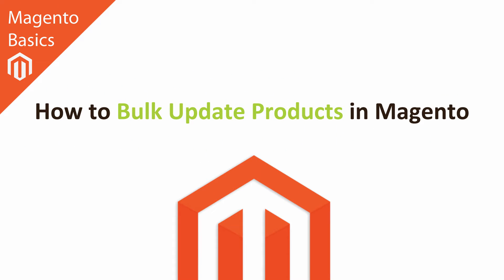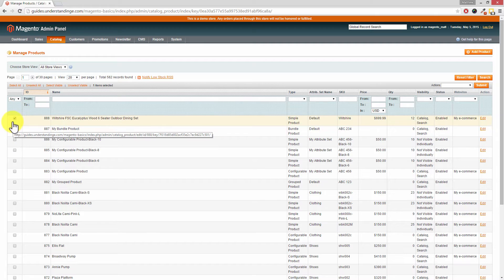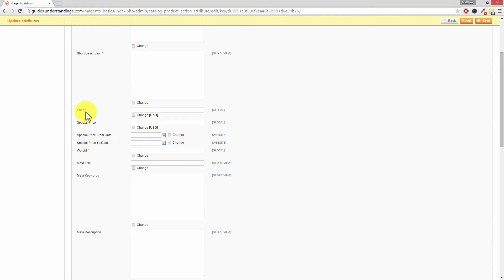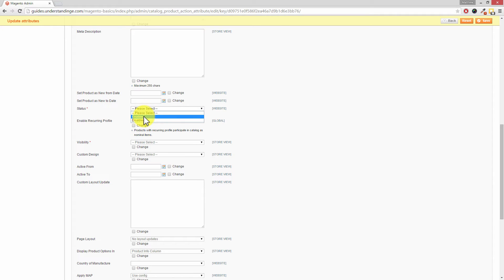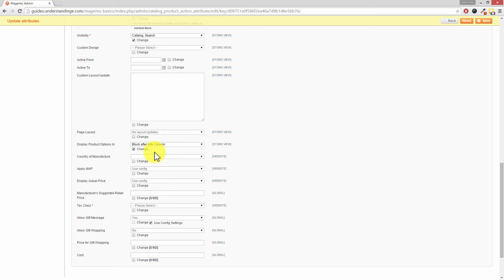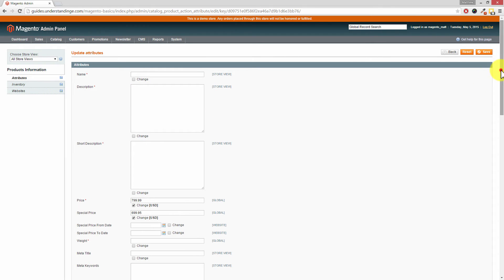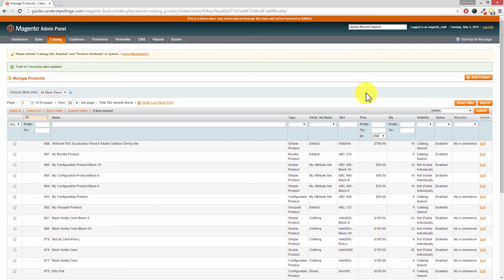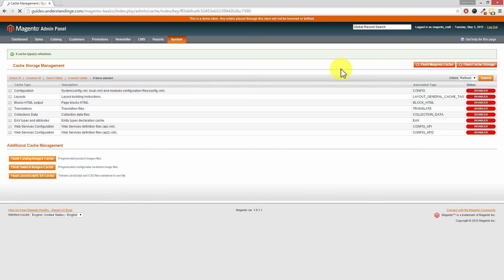How to Bulk Update Products in Magento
Magento has a “Bulk Update” tool that allows you to:

- Update standard Magento attributes
- Update custom attributes
- Change stock levels & availability
- Add or remove products from websites

This feature is somewhat hidden so follow us along and learn how to bulk update products in Magento the easy and correct way.

If you updated in bulk with a quite large number of products you might get a timeout so the best thing to do is to go one page at a time and update in that way or you can use Magmi to update large numbers of products.

You can view our video tutorial on "Importing Products into Magento with Magmi"

Matt & Dave